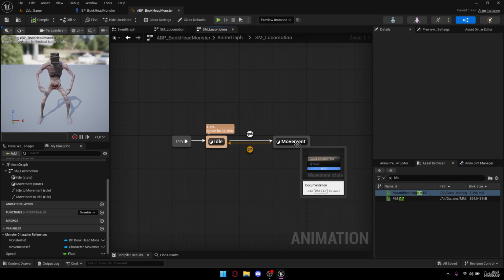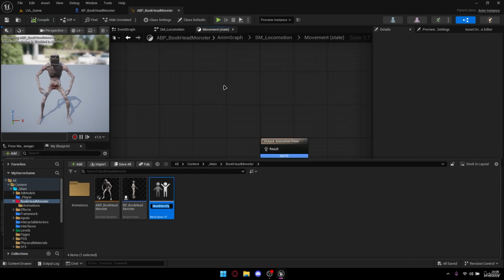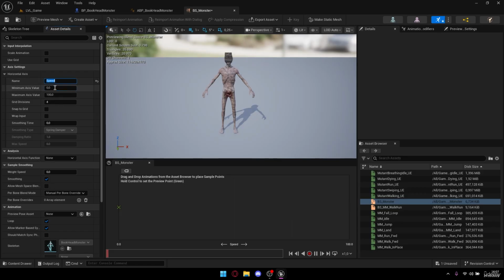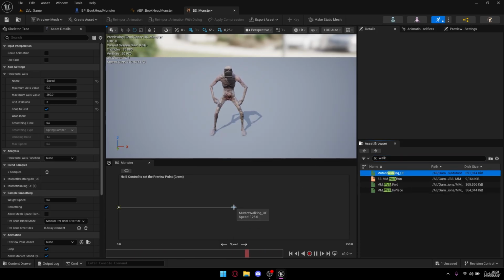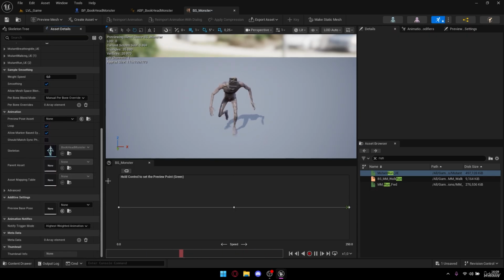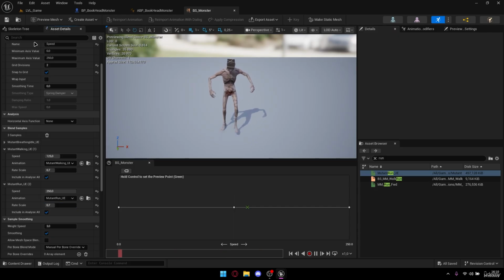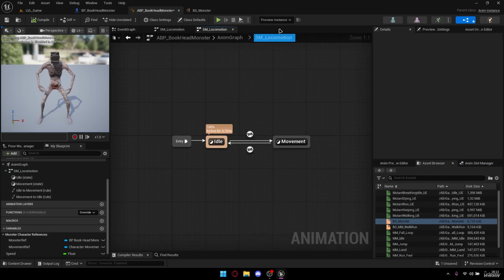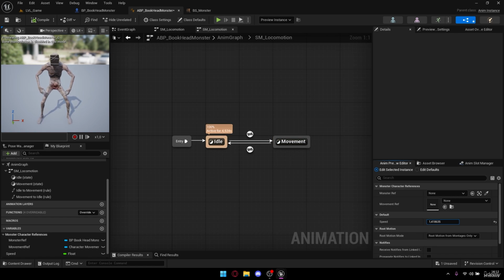Realisic Horror Game in UE5 Episode 9: Blendspace Creation (6/12)